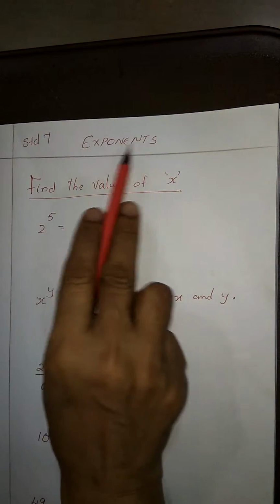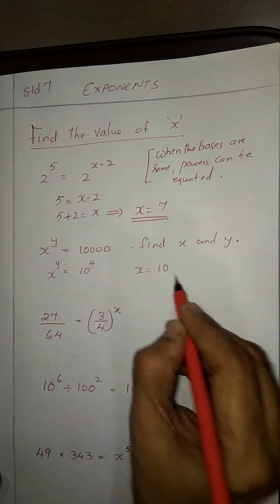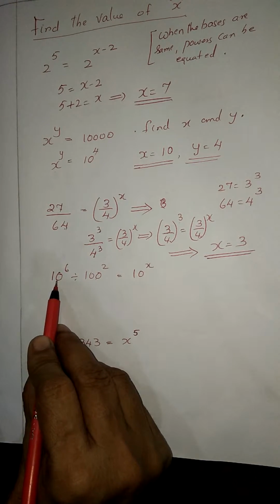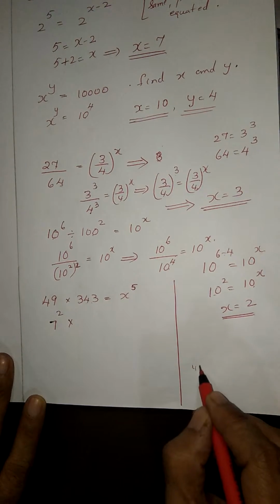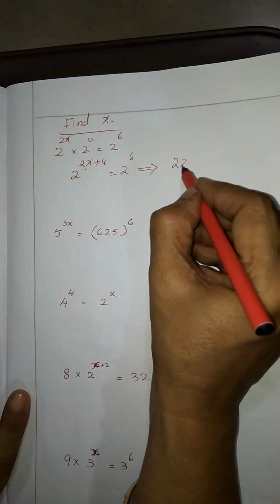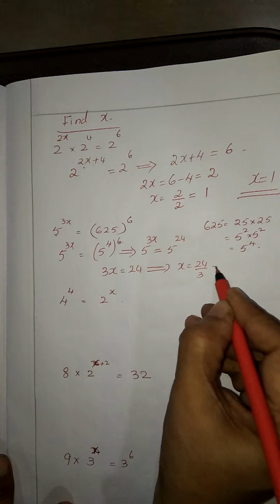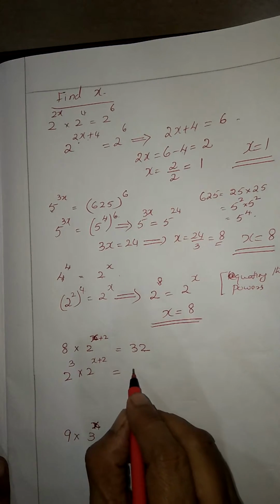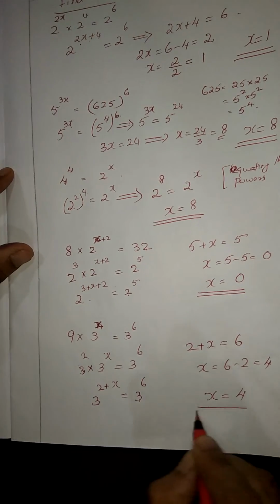EXPONENTS. STD 7 ( PART 3)